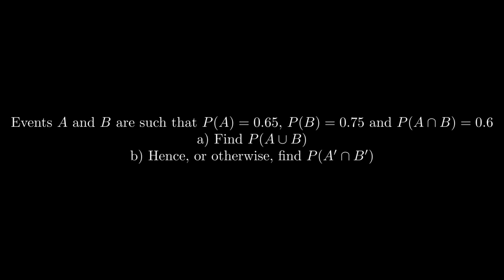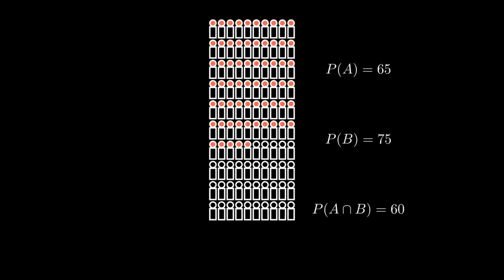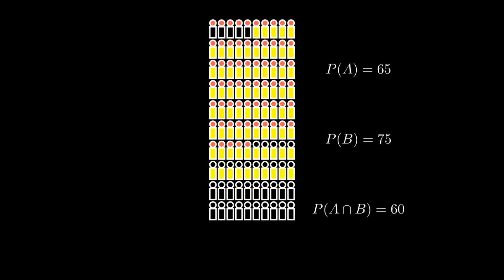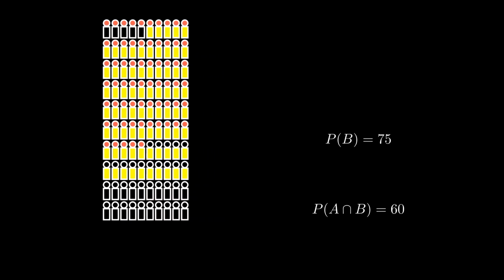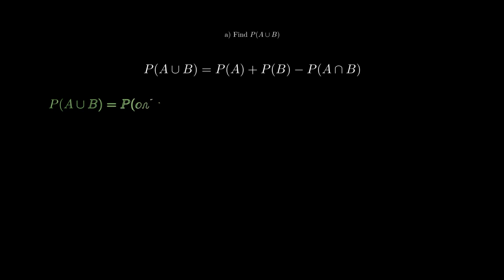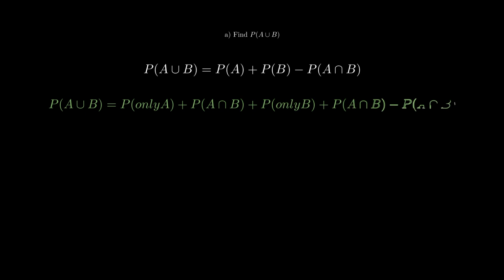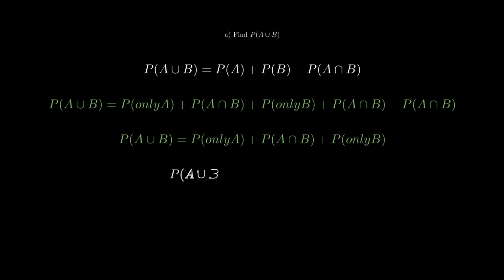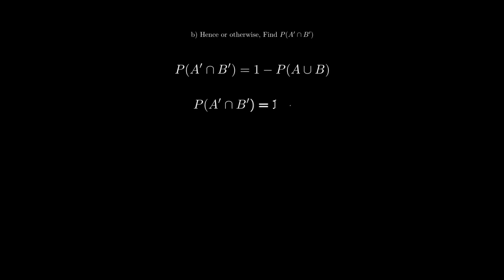IB Maths Analysis and Approaches HL 2023 Paper 1 Q2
Join me as I walk you through Question 2 from the IB Maths Analysis and Approaches HL 2023 Paper 1. This tutorial breaks down the problem step-by-step, helping you understand the concepts and techniques needed to solve it confidently. Whether you're preparing for exams or just reviewing, this video is perfect for mastering IB Maths!